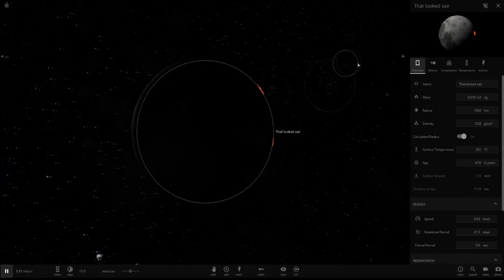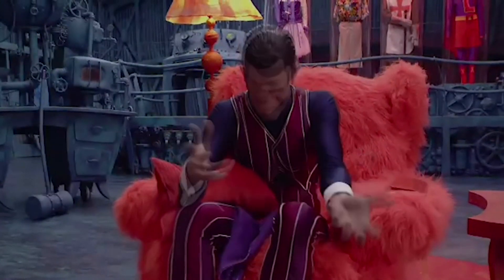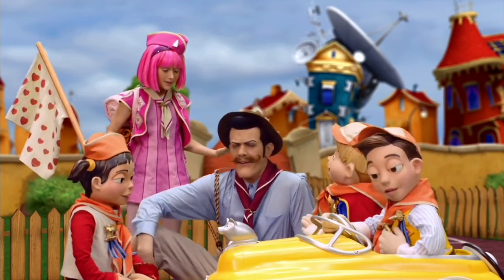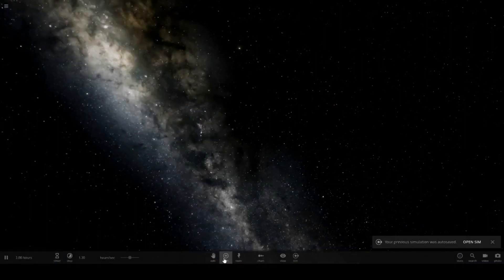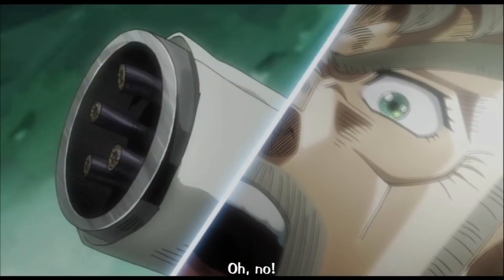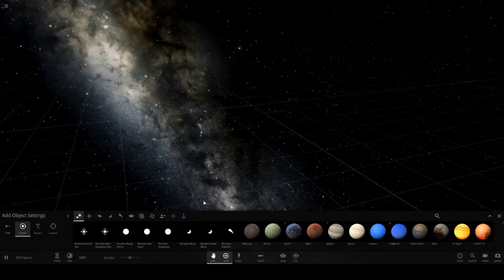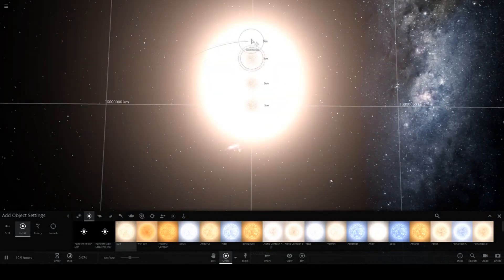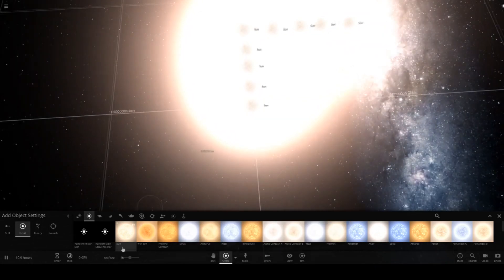2018 - The Greatest And Shittiest Year Of The Decade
2018 was quite the fucking mess if I say so myself, but it was also somehow one of the best. I had a great year and got to do a lot of things I was thrilled about and finished the year feeling somewhat accomplished.

Thanks for reading, and go fuck yourself xxx